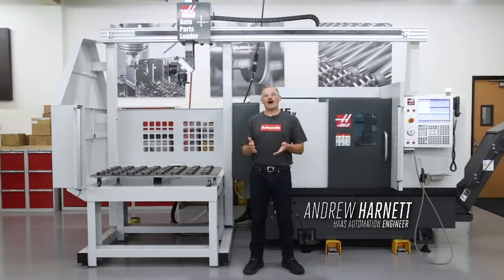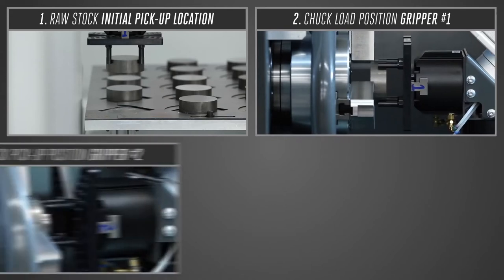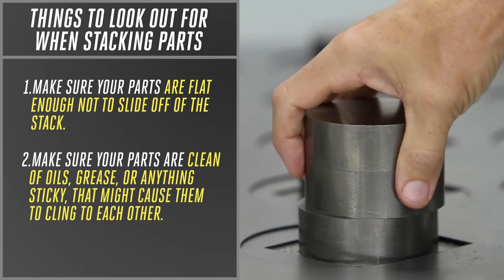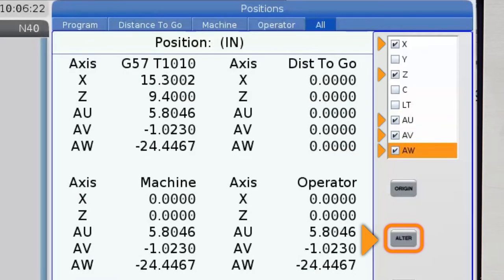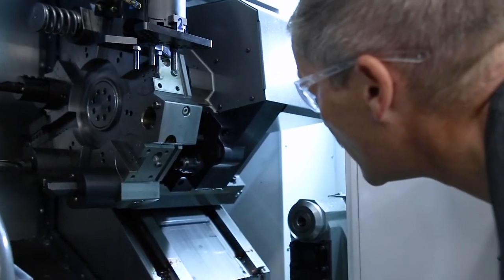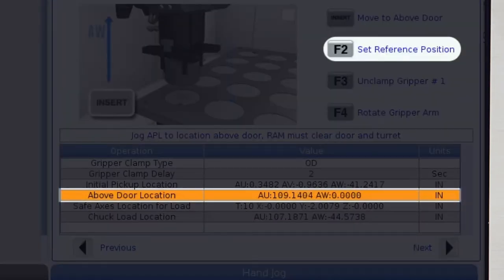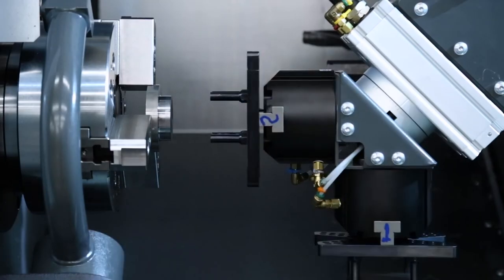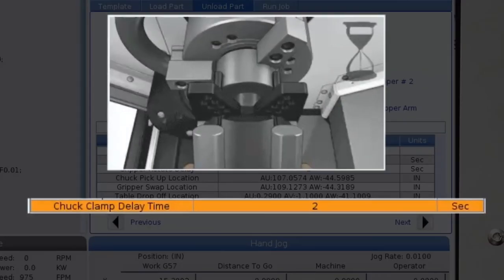Setup and Use of the Automatic Parts Loader for Haas Lathes - Haas Automation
Andrew shows us how easily the Haas Automatic Parts Loader can be set up to load parts. Andrew demonstrates moving the APL arm to pick up the part, load and unload it from the chuck, and how we record each of those positions so the APL can run automatically in conjunction with the turning program.

Check out the Automatic Parts Loader on the Haas website and consider what it can do to increase the productivity of your lathe: